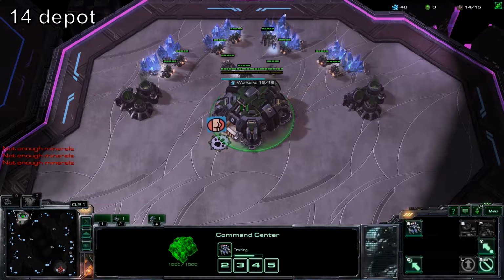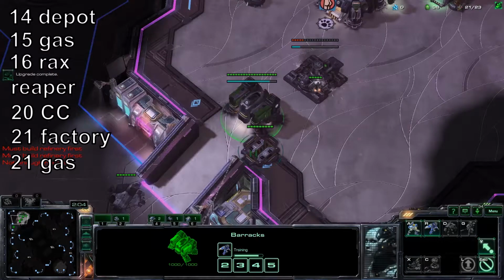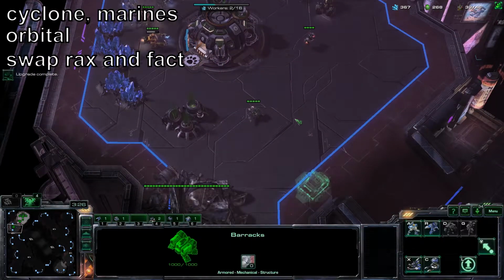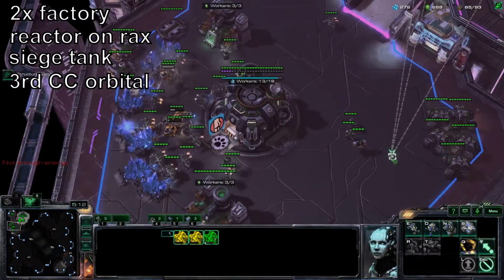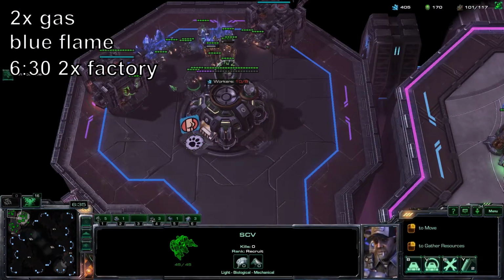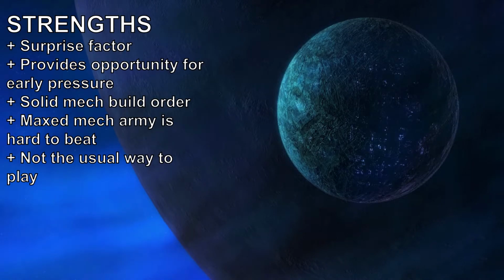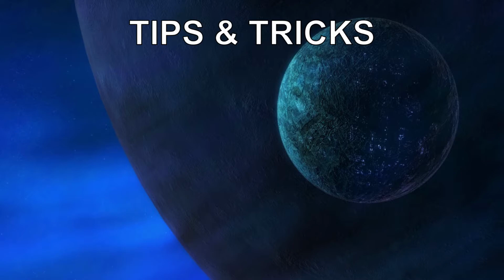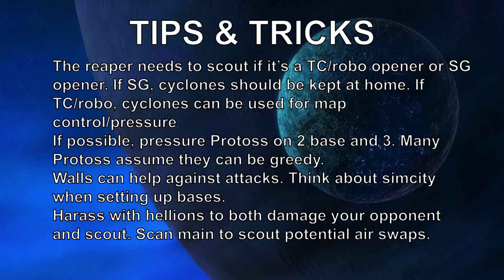Build Order Tutorial: TvP Mech Gumiho Style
Difficulty: 8/10

14 depot
15 gas
16 rax
20 cc
factory
21 reactor, gas
22 depot
cyclone, 2x marines
swap rax with fact
2x cyclones
42/3:45 3rd CC (on location back base)
2x cyclone
2x gas
tech lab on rax
swap fact + rax, 2x fact (one on empty reactor)
reactor on rax
5:30 2x armory
tank, 4x hellion production
6:00 +1/+1
2x gas
blue flame
6:30 2x factory
engy bay, 2x tech lab, 4th CC
+2/+2, smart servos
cyclone upgrade
push around ~10min
2x starport